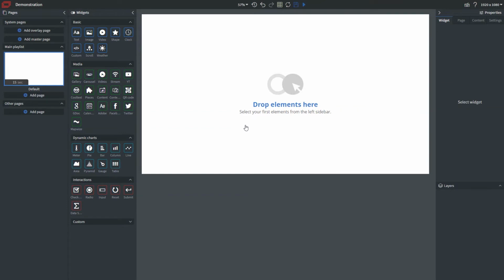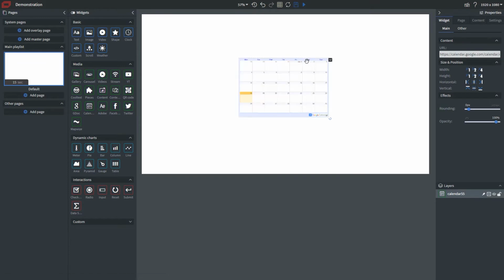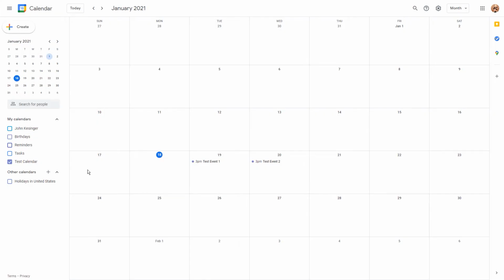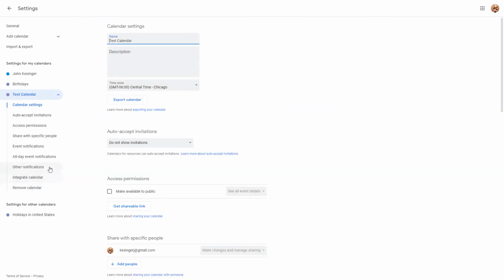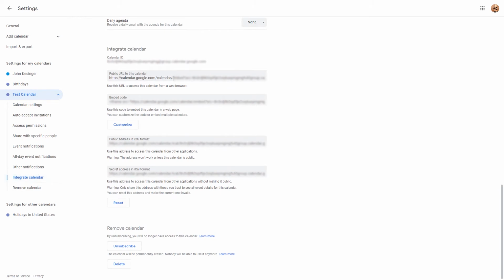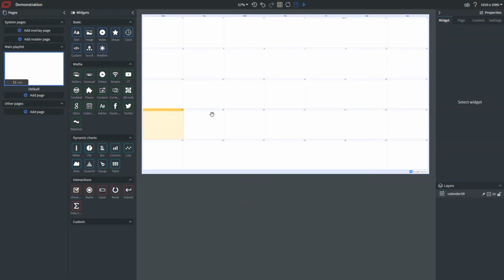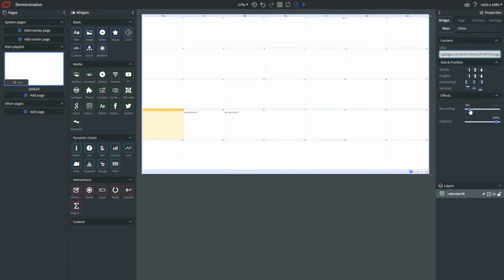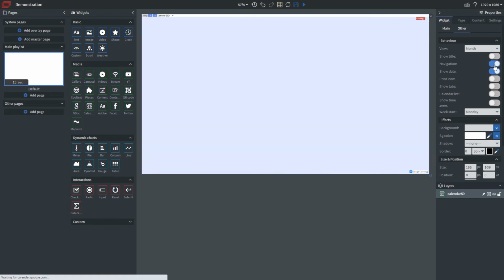How to use the Google Calendar Widget in Wallboard CMS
Welcome to our short tutorial on harnessing the power of the Google Calendar Widget within the Wallboard CMS! In this video, we guide you through the simple steps to effectively utilize this feature in our content editor. You'll discover how to create and display dynamic calendars on your digital signage, making it easier than ever to keep your audience informed and engaged. Whether you're a digital signage novice or an experienced user, this tutorial provides clear instructions to elevate your content strategy.

Ready to enhance your digital signage? Don't forget to learn more about this feature and check out our additional resources on our knowledge base